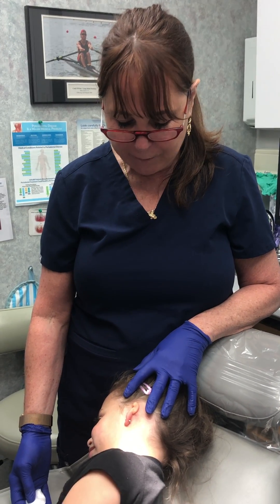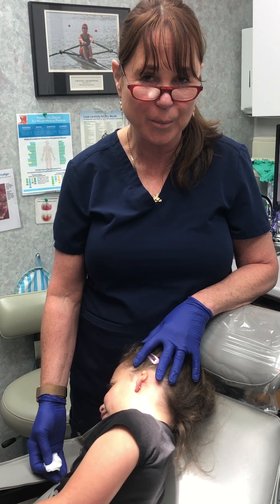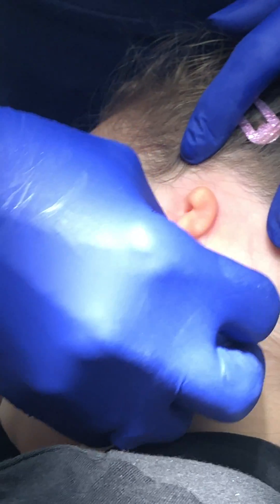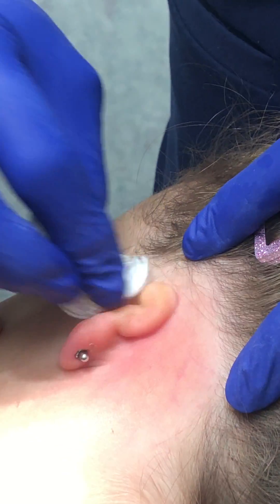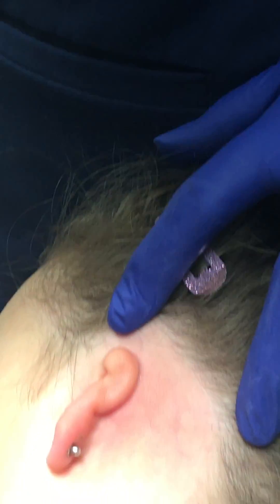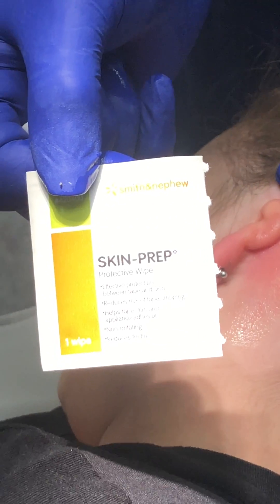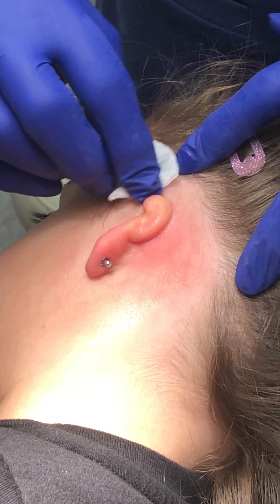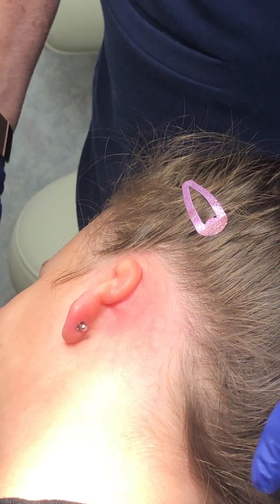Preparing skin to receive a prosthetic ear.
My beautiful 4 year old patient, SF, sharing how we prepare her skin to enable her. adhesive retained prosthetic ear to stay glued to her skin for hours. digitalfacialprosthetics.com